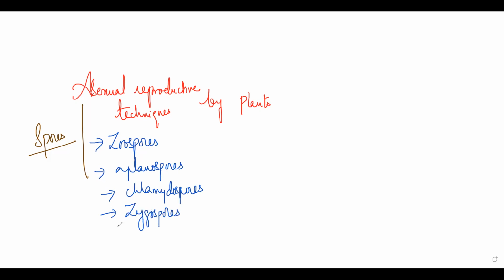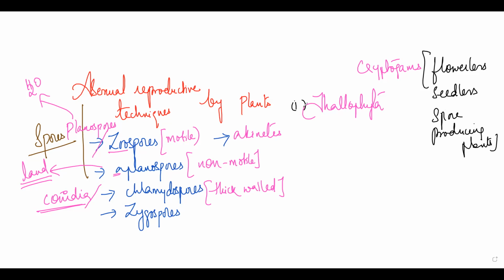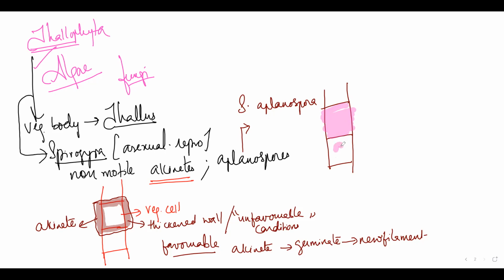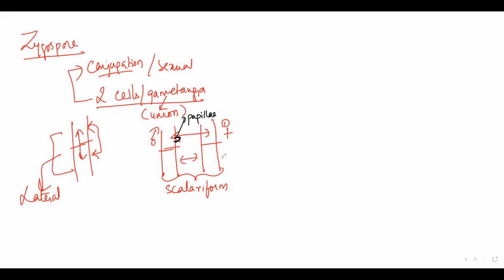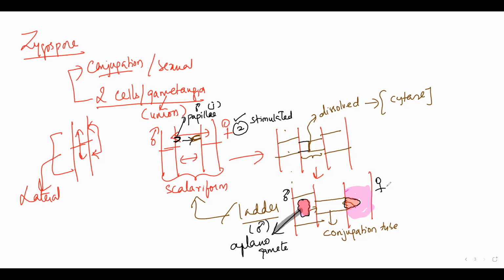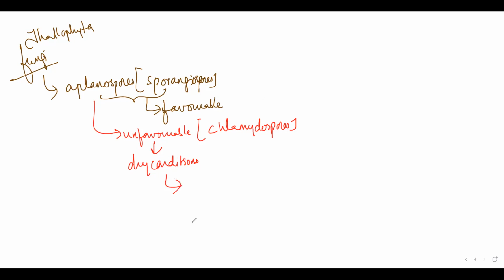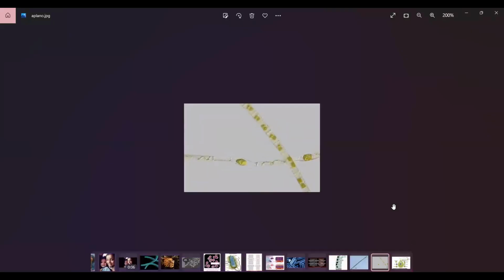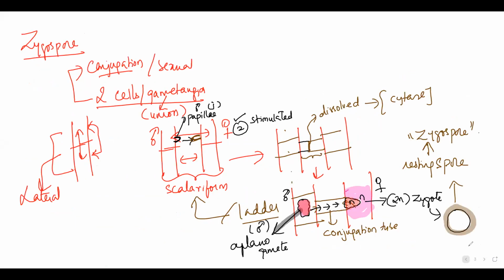Asexual Reproductive techniques by Plants.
This video describes different spores.